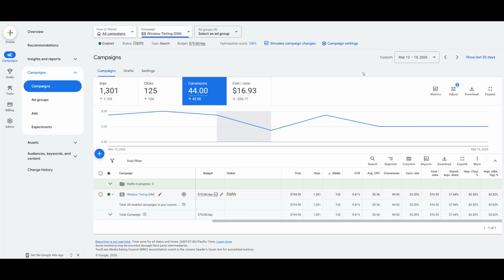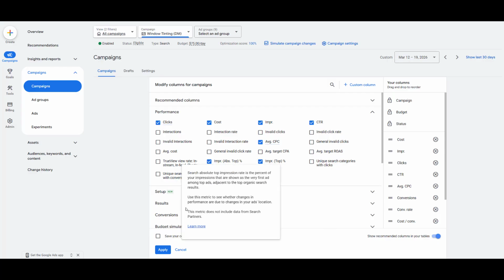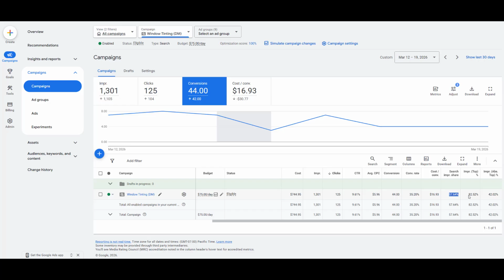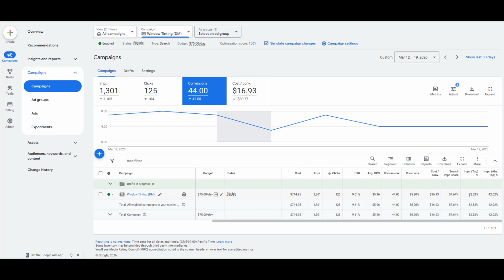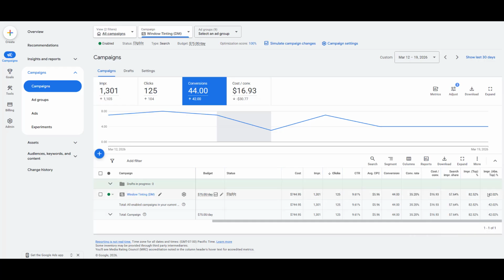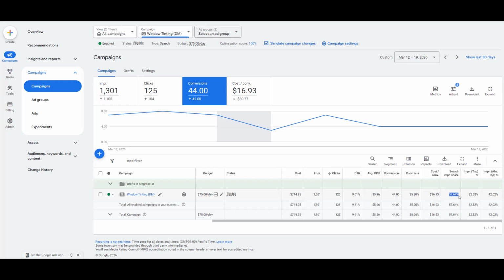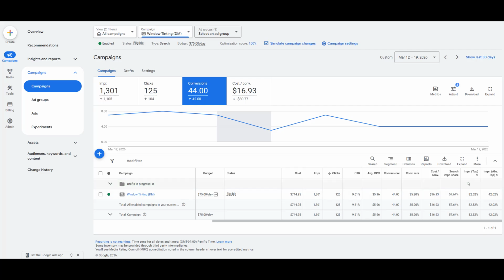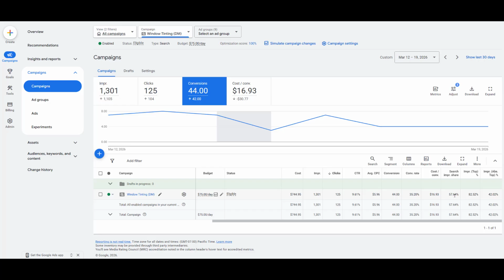What Is Google Ads Search Impression Share? Google Ads Search Impression Share Explained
Search Impression Share is a key metric that you’ll want to pay attention to in your Google Ads campaign.

This (along with a couple other pieces of data) will help you see if you’re bidding competitively in your local market as well as where your ads are showing up.

That’s really important because there’s a lot of cases where people just aren’t bidding enough to be competitive in their local market, and as a result their ads aren’t even showing up in the first place.

I’ll go into all of that and a bit more in today’s quick video.

⏰ Timestamps ⏰
00:00 - Intro
00:23 - Metrics Overview
0:50 - Setting Up Columns
1:20 - Explaining The Different Metrics
3:45 - How To Use The Data
6:25 - Outro